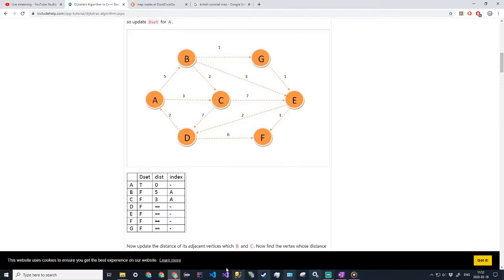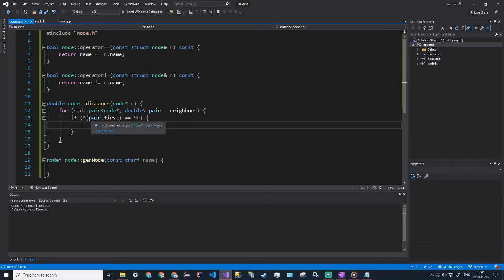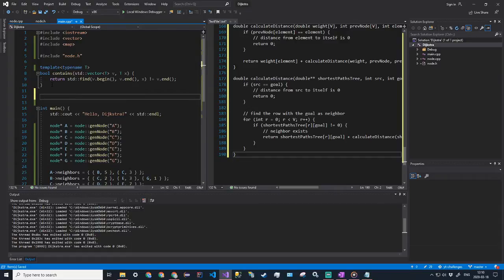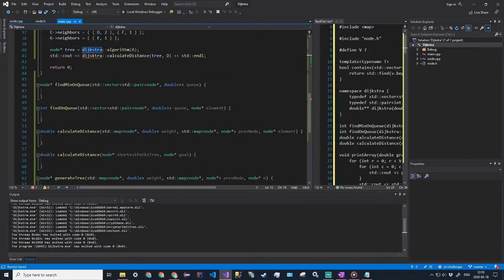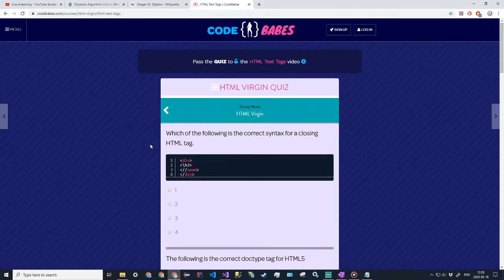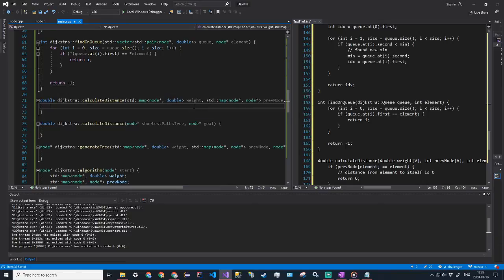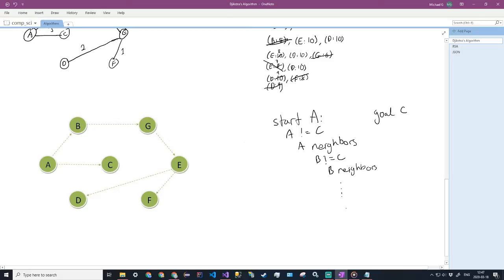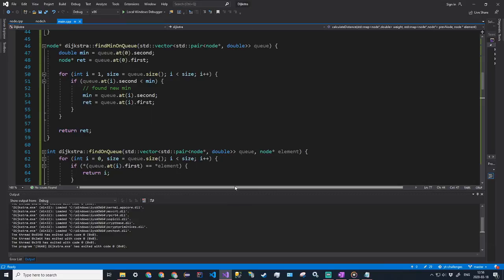Programming Challenges - 7 - Node Class/Dijkstra Pt 2 (C++)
In this video, we create a dedicated class for nodes and then use that class to increase the practicality of our implementation of Dijkstra's Algorithm.

Listened to Minecraft: Volume Beta by C418 (c418.org).